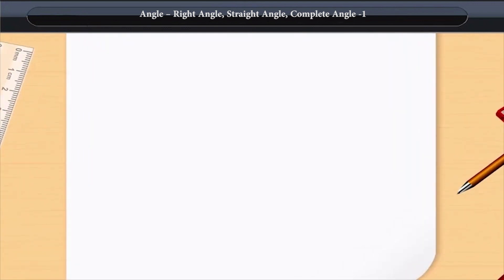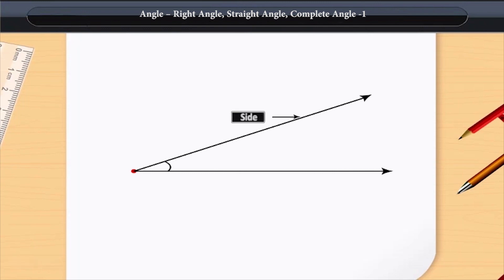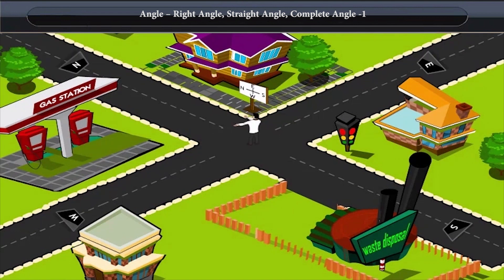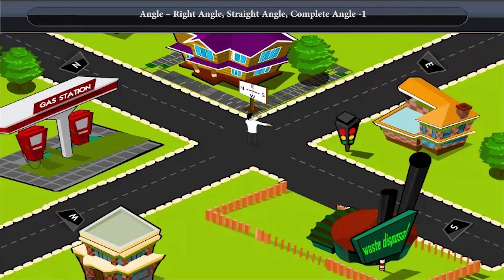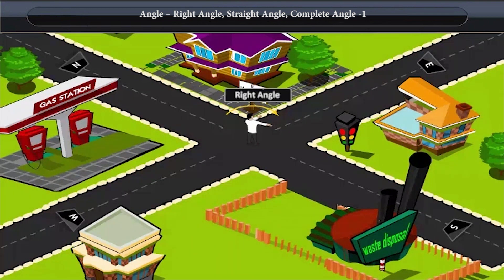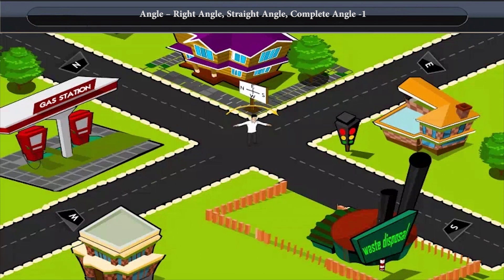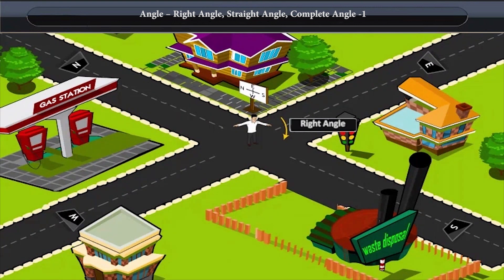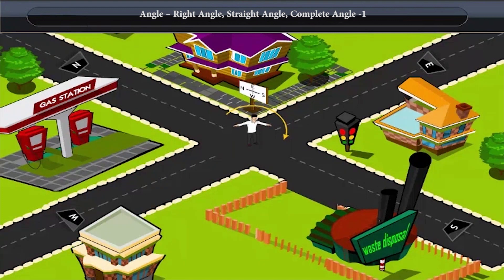Types of Angles | Class 6 | Maths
Types of Angles | Class 6 | Maths | English medium

Check out our Thinkbooks on Amazon, teaching 21st Century skills like:
- Analytical Thinking,
- English Ability and
- Maths Aptitude